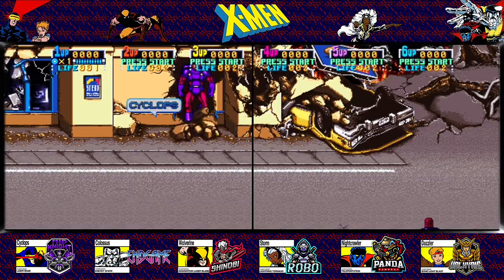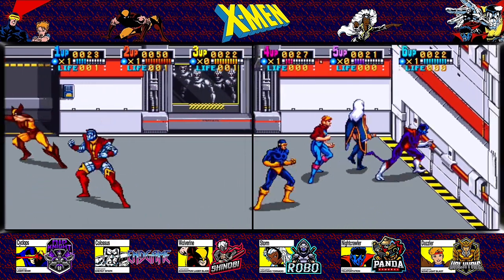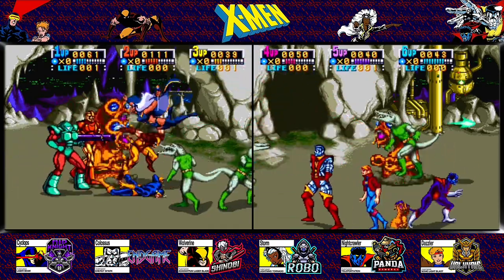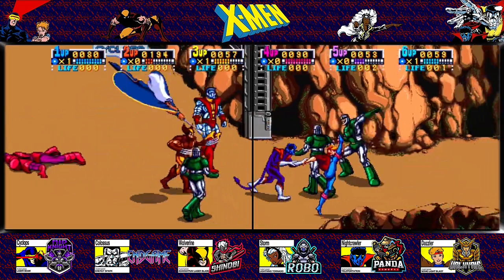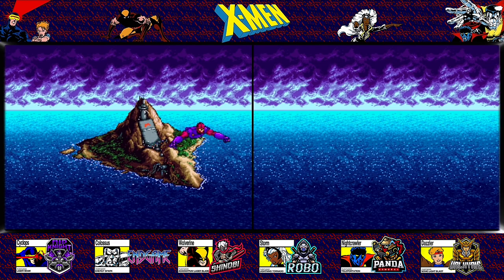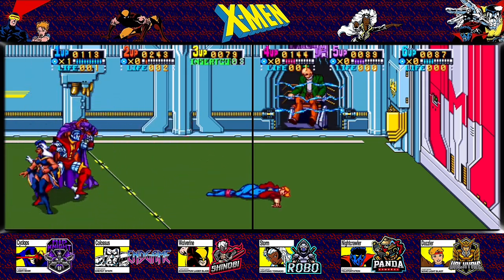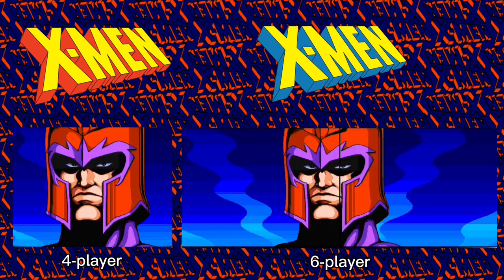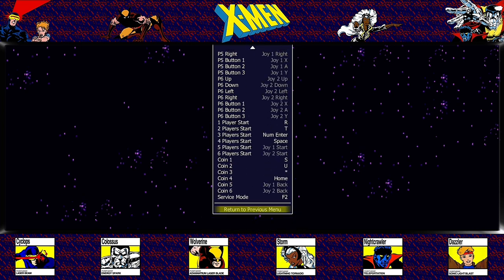QUARTER CHALLENGE - X-Men MAME - How to play 6 Player CO-OP 2 Screens / Dual Monitors on Arcade One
In this video I recruit five players to play a 6-player CO-OP QUARTER CHALLENGE for X-Men Arcade for MAME on two screens! We each have $5 pooled together to make $30 worth of quarters to complete the challenge on the 2-screen setup with more enemies and tougher bosses, can we do it? MidKnight, Shinobi, Robo, Panda Samurai and Valkyrie guest-play. Find out if we succeed or fail and how much it took us to complete it when the Brotherhood of Evil Mutants are taken down for good! X-Men Assemble! Enjoy!

BONUS: I also show the differences between the 4-player and 6-player versions of the game and add a tip/trick on how to map 6-players with joystick/buttons and Xbox 360 controllers!

This video has not been featured in any Episodes.

CHAPTERS:
00:00 Quarter Challenge Intro
00:25 Endgame Arcade Opening
00:44 Arcade Overview
01:30 Quarter Challenge Begins
33:33 Quarter Challenge Results
34:00 DID YOU KNOW? 4-player vs. 6-player
36:21 TIP/TRICK: Mapping 6-player to joystick/buttons + Xbox 360 Controllers

You can help out my channel by subscribing, clicking on the notification bell, giving the video a thumbs up, leaving a comment and if you would like to donate you can do so at the Paypal link below, any way that you can contribute would greatly help out the channel.